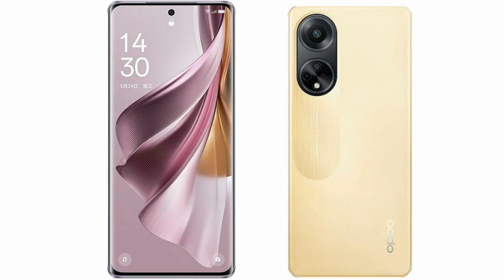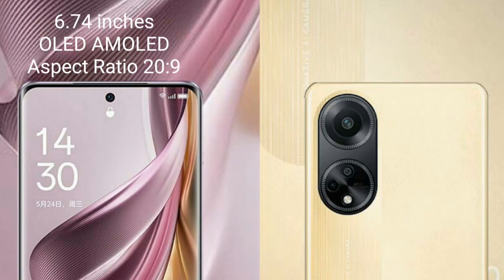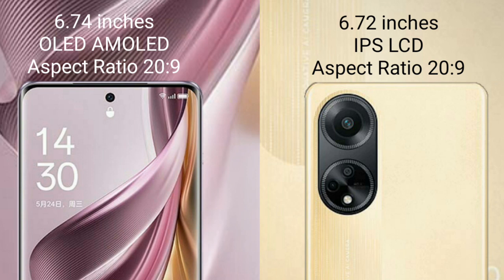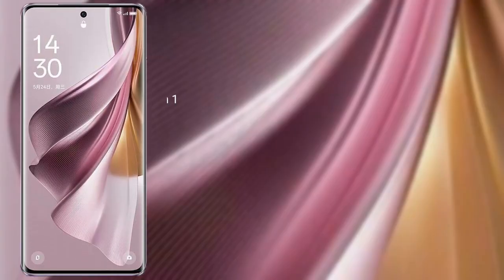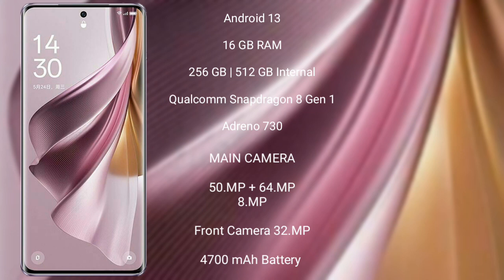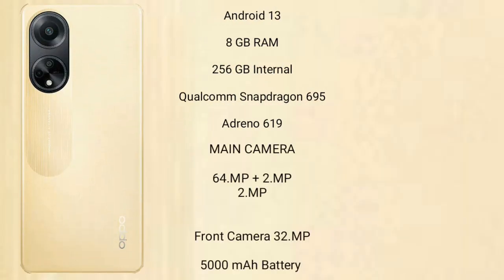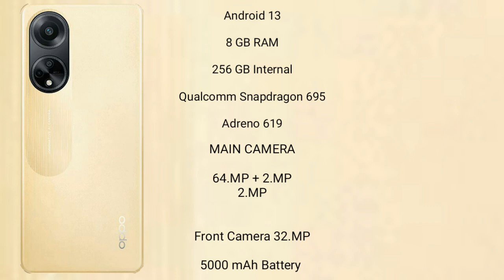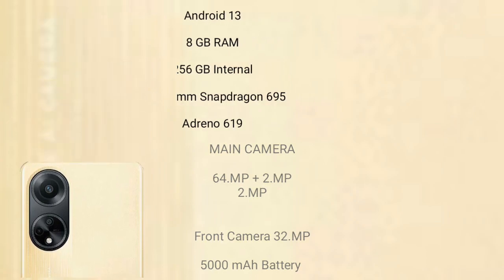Oppo Reno 10 Pro Plus vs Oppo F23 Review & Comparison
oppo reno 10 pro plus vs oppo f23
reno 10 pro plus vs oppo f23